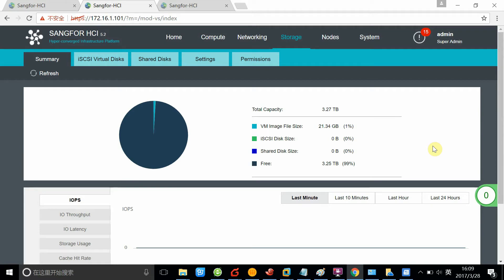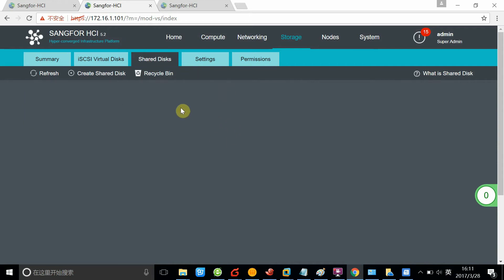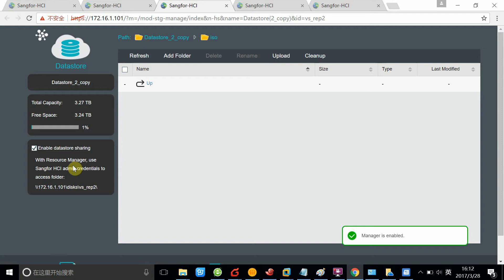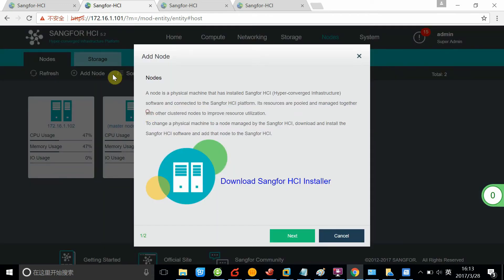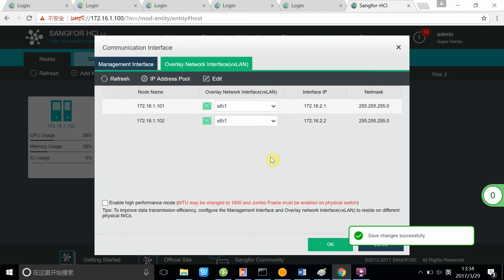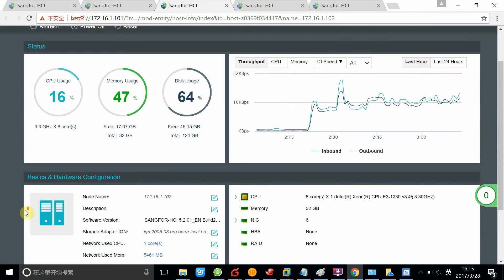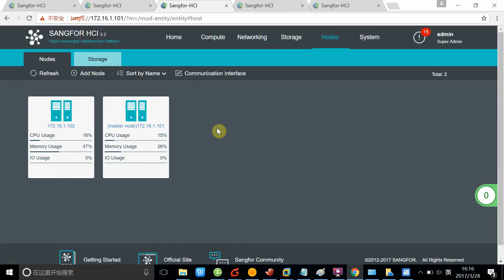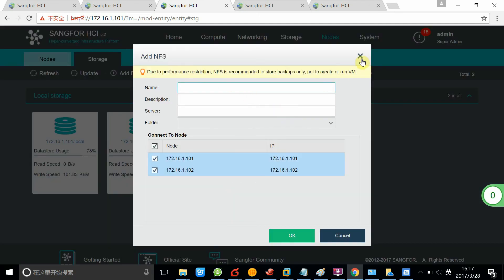03 Sangfor aCloud (HCI) Nodes & Shared Storage